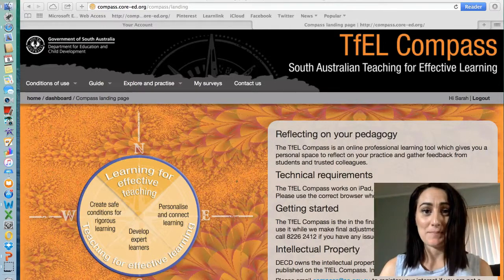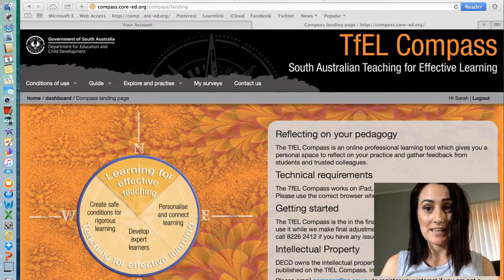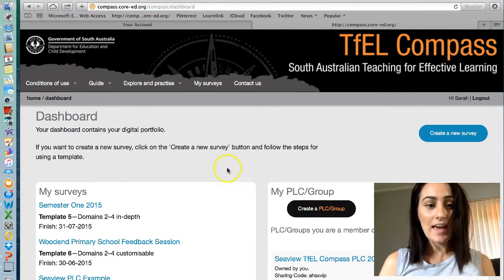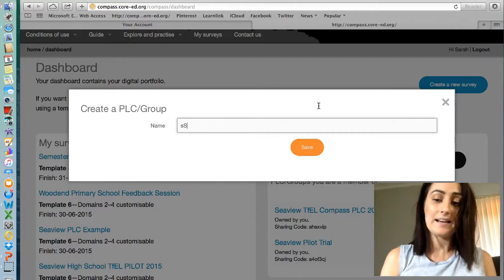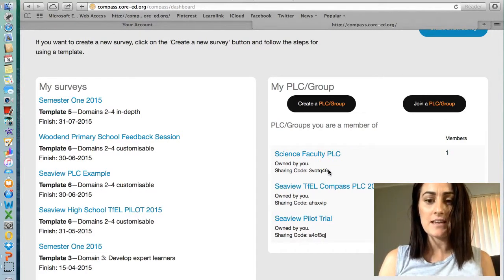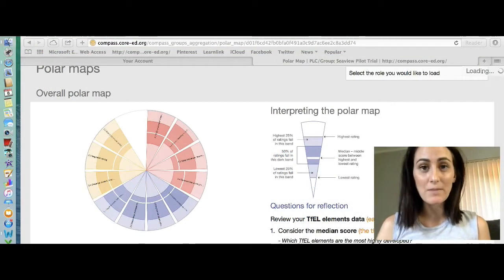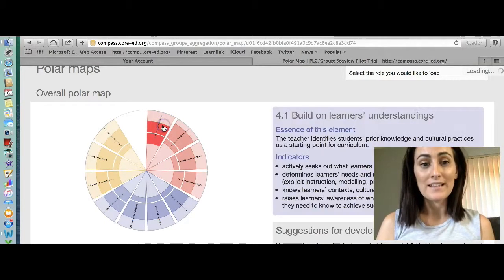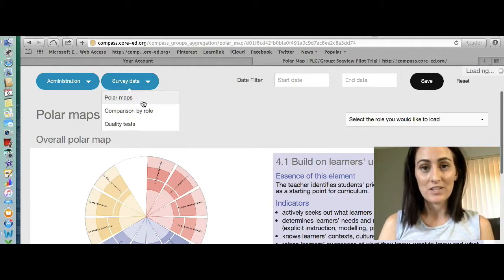Creating TfEL Compass PLC Groups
How to use the PLC function on the TfEL Compass